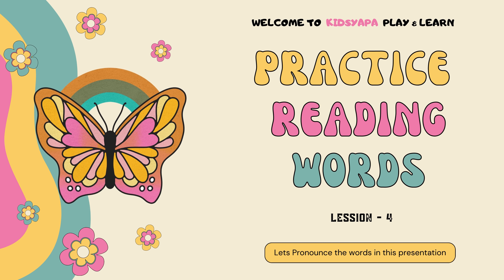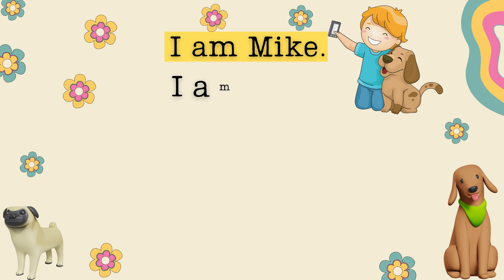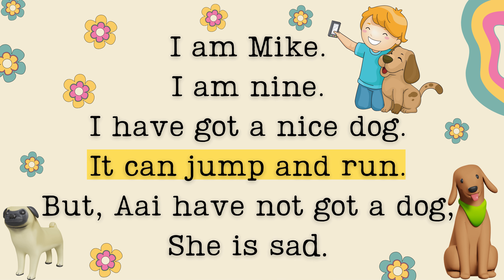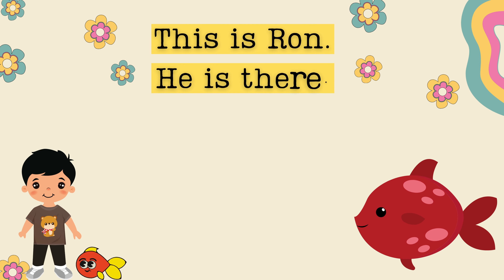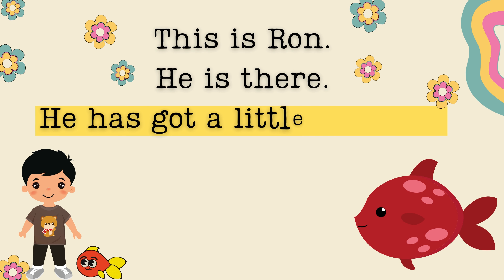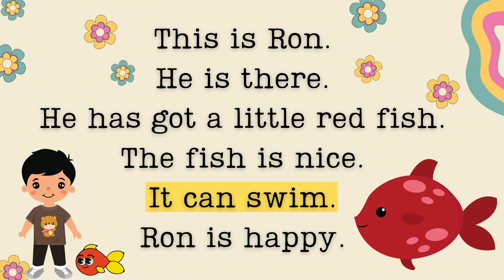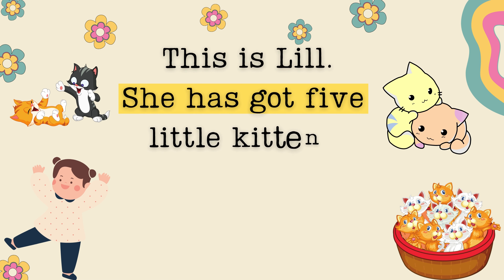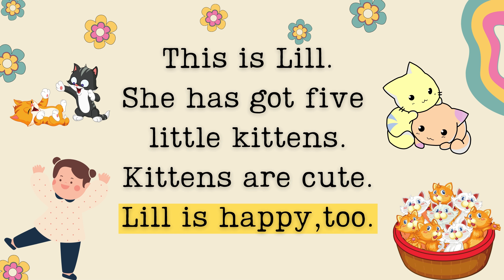Grade 1 || Lesson - 4 || Practice English Words || Reading || Class - 1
Welcome to our Grade 1 Practice Reading Series ! We are here to help young learners improve their reading skills. Our videos will help you develop the essential reading skills needed to become a successful reader. You will learn how to read and comprehend stories, practice phonics, and gain confidence in your reading ability. We are excited to help you reach your reading goals, so let's get started!